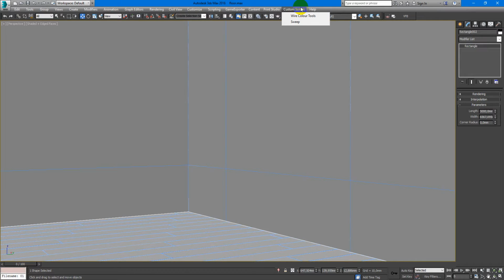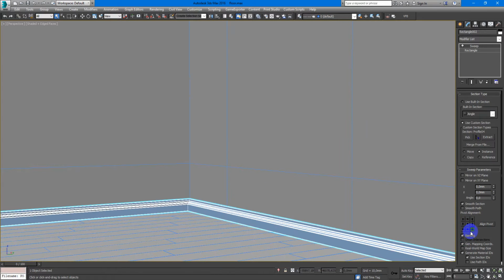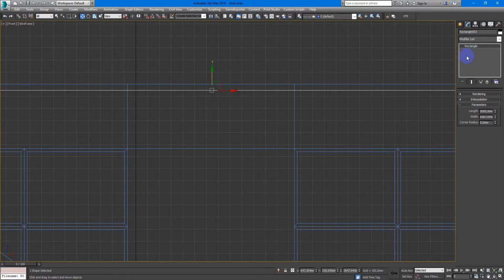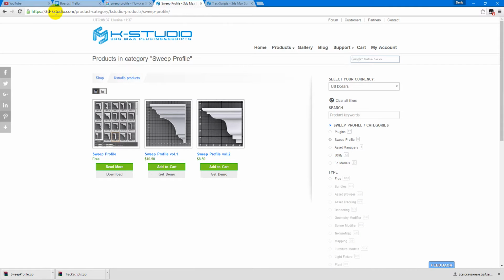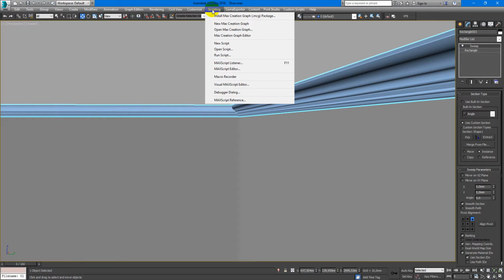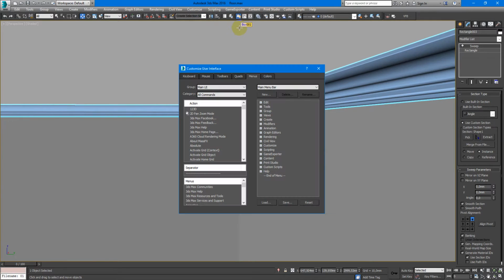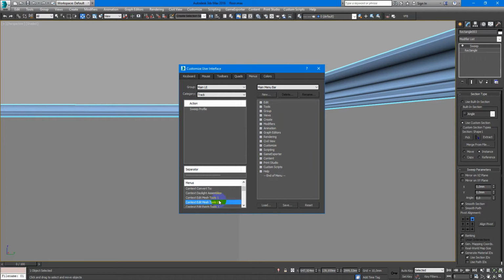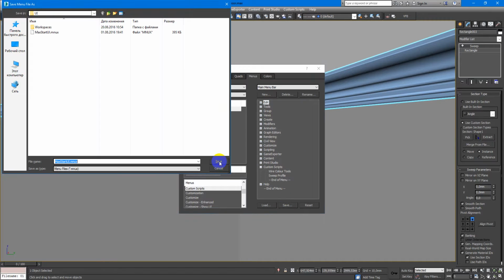Sweep Profile Install - 3ds Max. How to use. 3D Max free tutorials | Learning videos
How to use sweep profile, how to install script.